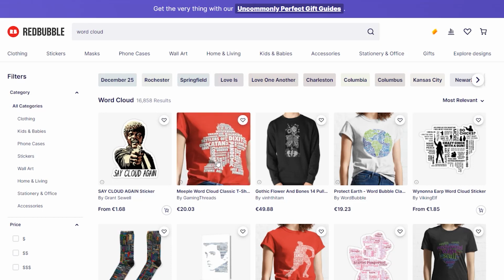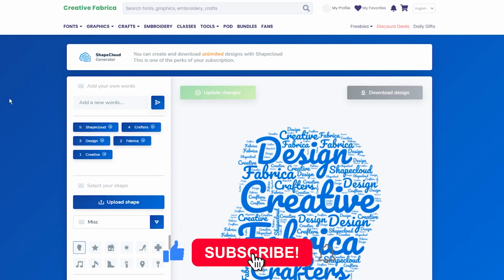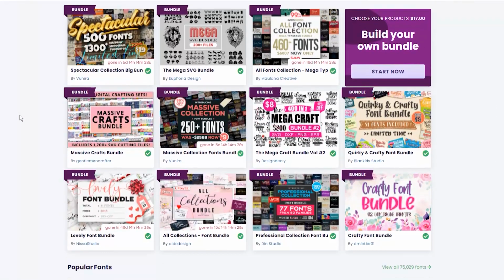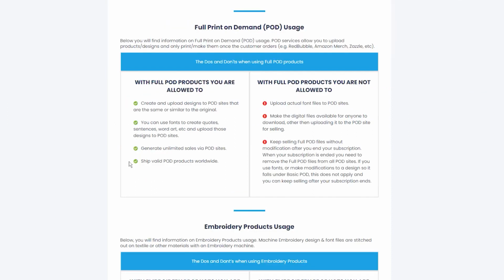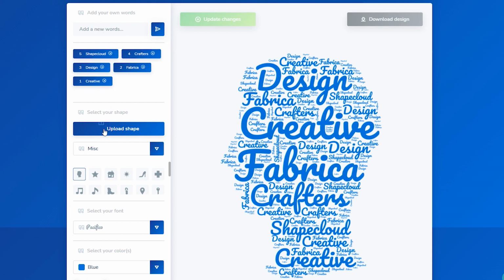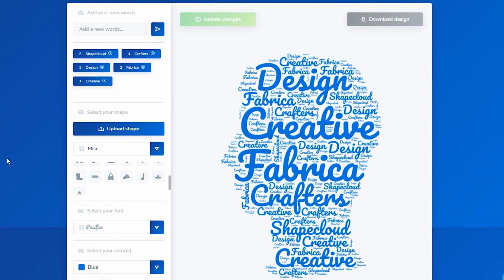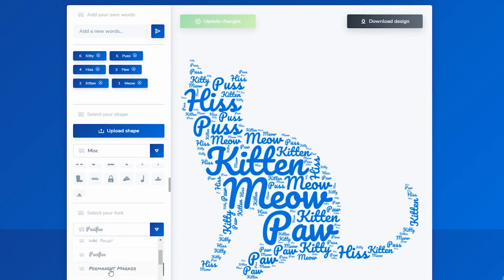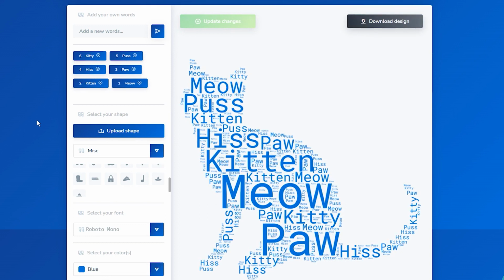Shapecloud Tool on Creative Fabrica - Create Word Cloud Designs In Seconds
Shapecloud tool on Creative Fabrica. A great way to create word cloud designs in seconds. Word art is popular among buyers and with this tool you can make these popular designs very quickly.

🖼️ FOR DESIGN

✨ AI GENERATOR

🔥 FOR ETSY

0:00 - What are word clouds
0:35 - What is Creative Fabrica
1:26 - ShapeCloud tool on Creative Fabrica
2:25 - ShapeCloud tutorial (how to make word cloud designs)

In this video, I want to show you how to use the Shapecloud tool to make a word art very quickly.